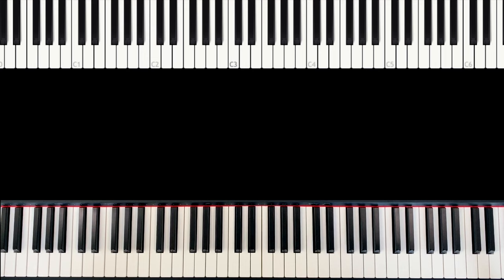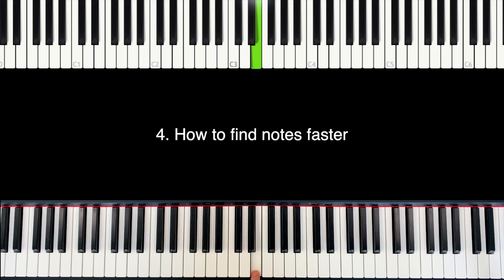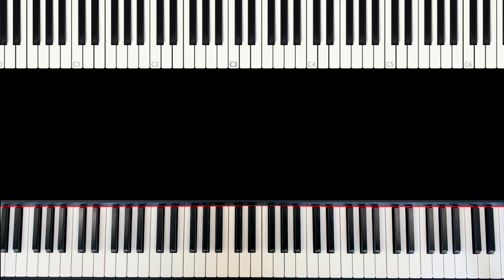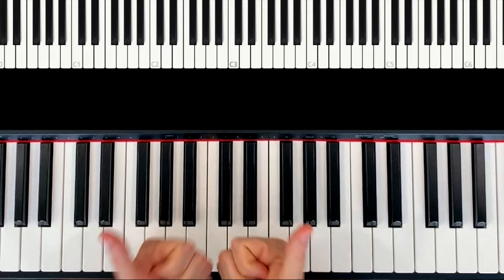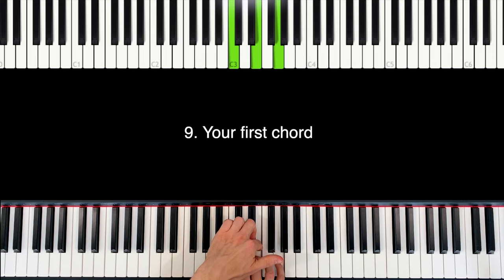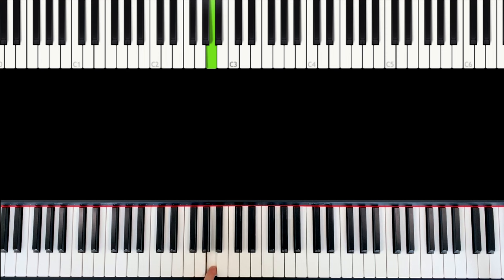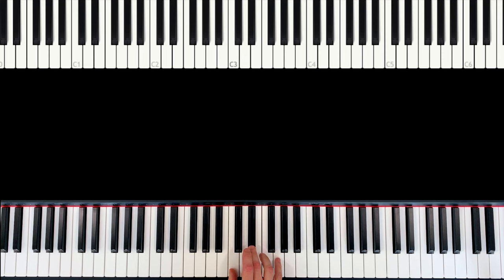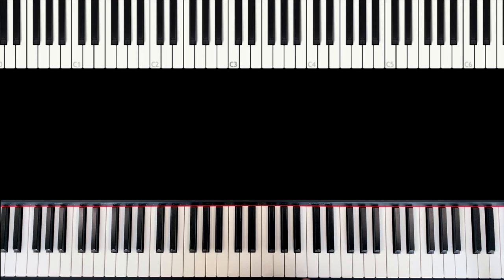How To Play Piano - First EASY Piano Lesson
(Download starts instantly)
Learn HOW TO PLAY PIANO with your FIRST easy PIANO LESSON!

My name on SNAPCHAT: tforschbach

Really hope you like your first piano lesson and enjoy the how to play piano journey!

Thomas